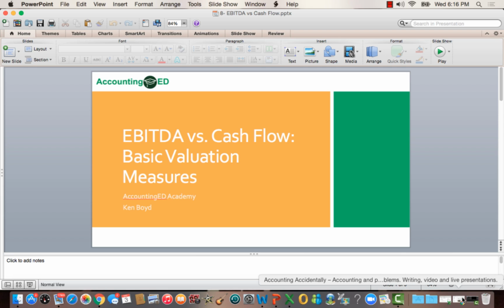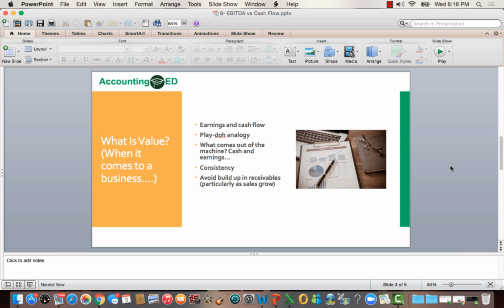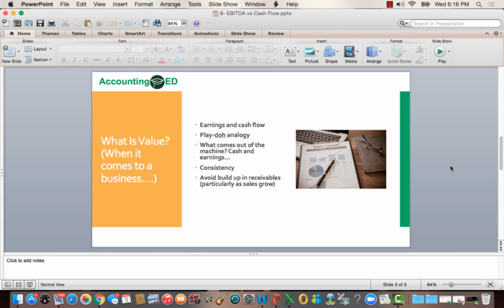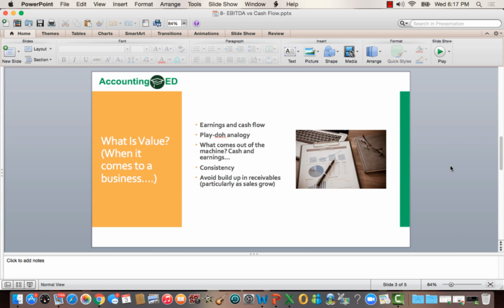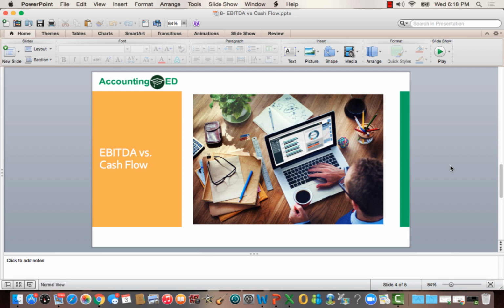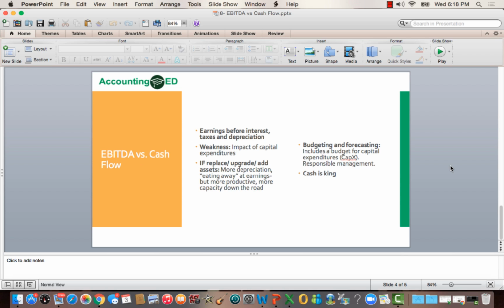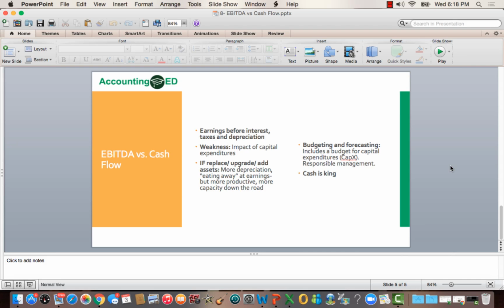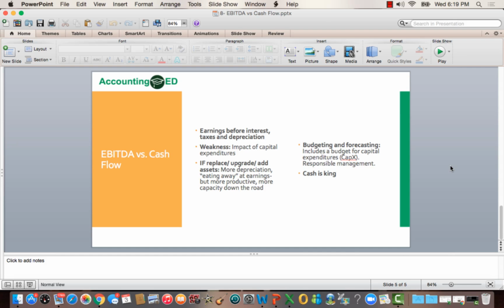EBITDA vs Cash Flow: Company valuation tools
Ken Boyd is the Co-Founder of Accountinged.com, and owns St. Louis Test Preparation (accountingaccidentally.com). He provides writing, video and speaking services on accounting and finance topics. Ken is the author of Cost Accounting for Dummies, Accounting All-In-One for Dummies, The CPA Exam for Dummies and 1,001 Accounting Questions for Dummies. As a former CPA, Auditor, Tax Preparer and College Professor, Boyd brings a wealth of business experience to education.